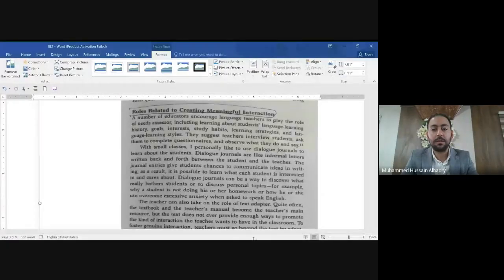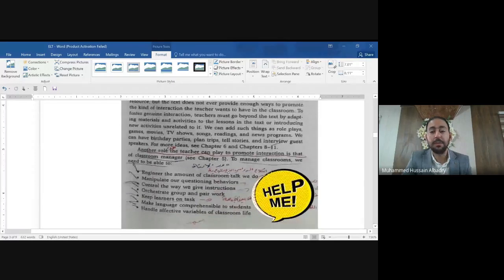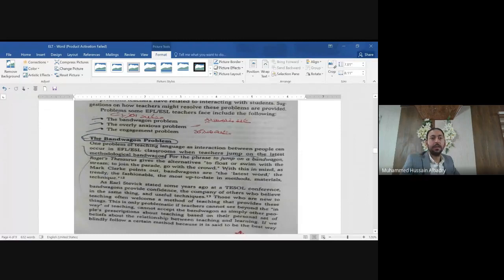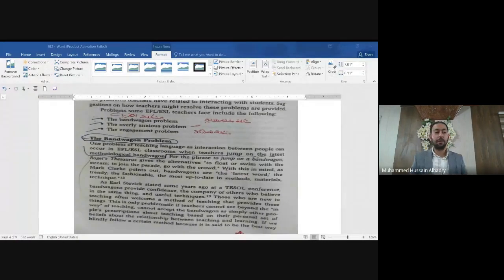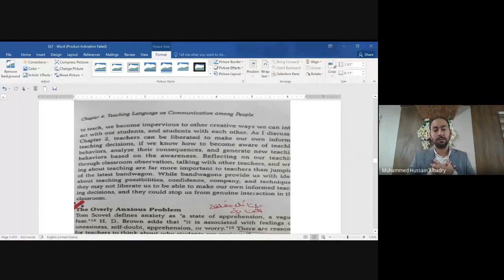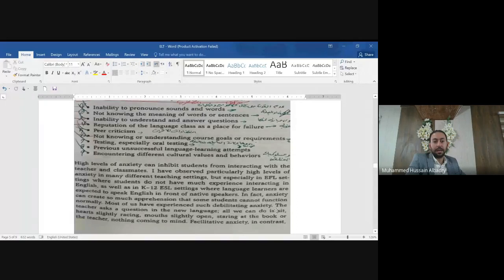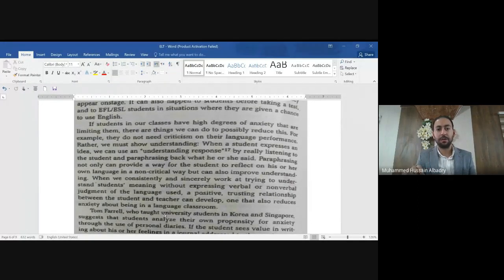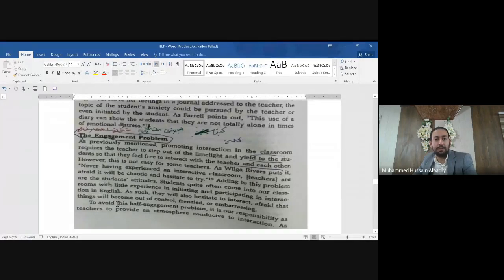المحاضرة العاشرة طرق تدريس المرحلة الثانية